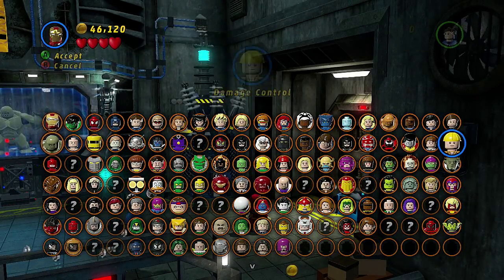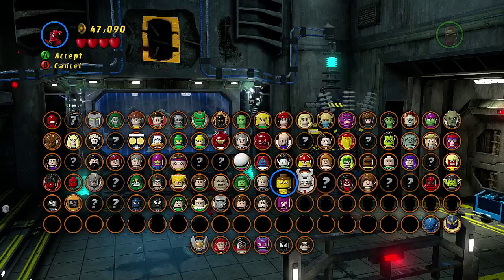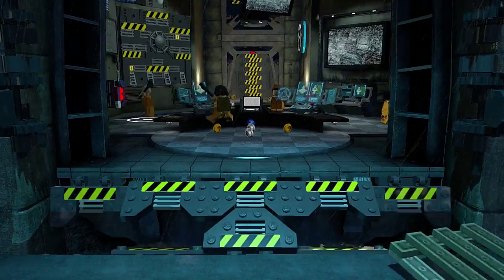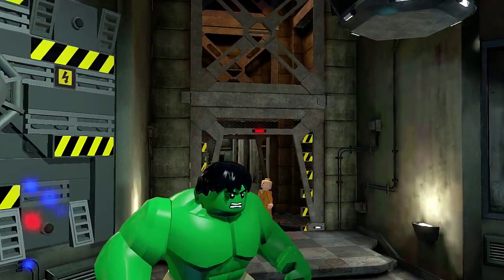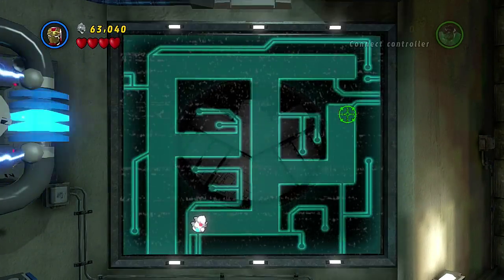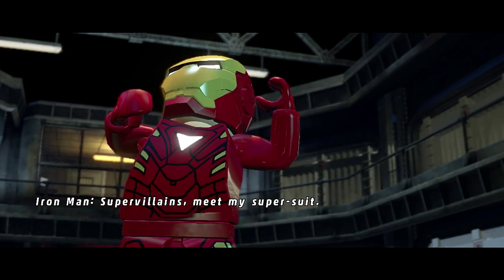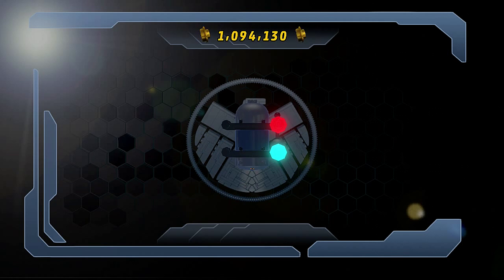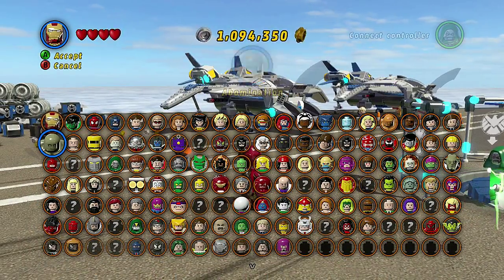LEGO: Marvel Super Heroes - Rock up at the Lock up (Free Play) Part 2 of 2 100%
LEGO: Marvel Super Heroes - Rock up at the Lock up (Free Roam ) Part 1 of 2

LEGO: Marvel Super Heroes - Rock up at the Lock up (Free Roam ) Part 2 of 2